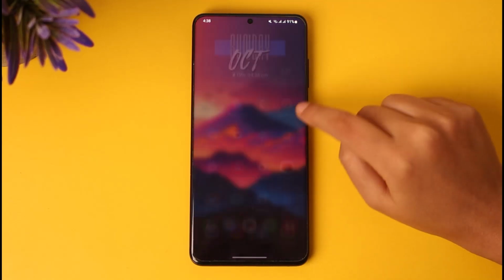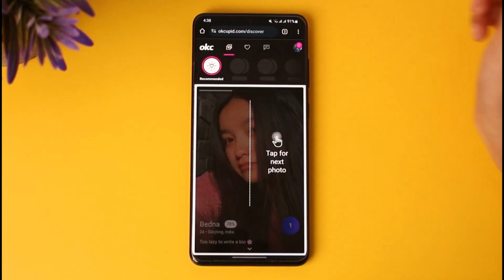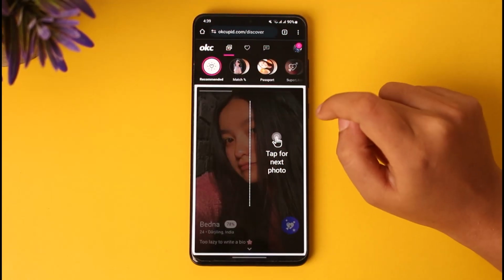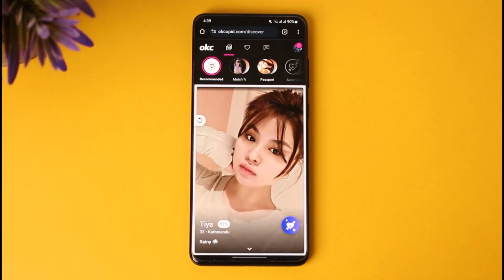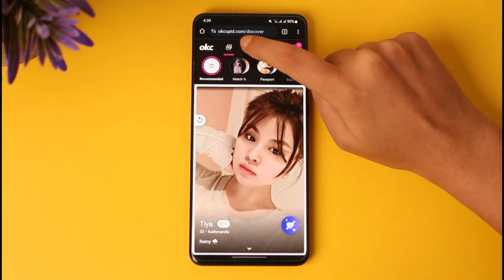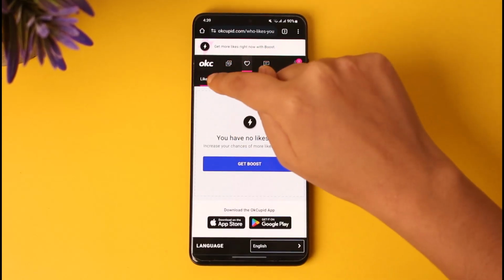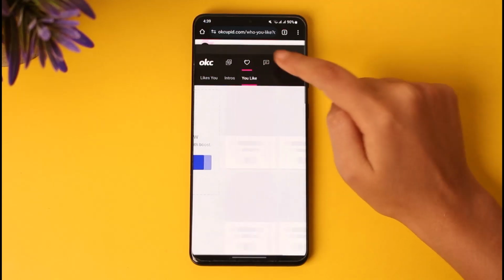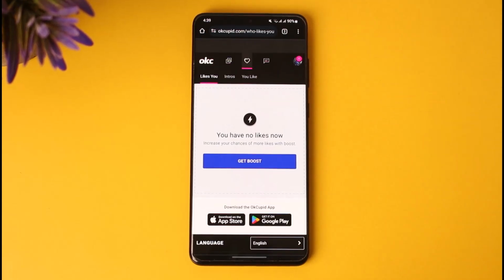OkCupid How to See Who Likes You for Free !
In this tutorial, I will guide you on how you can easily see who likes you for free by following some easy steps.
0:00 Intro
0:14 Access OkCupid
0:30 See who like you for free
1:17 Conclusion